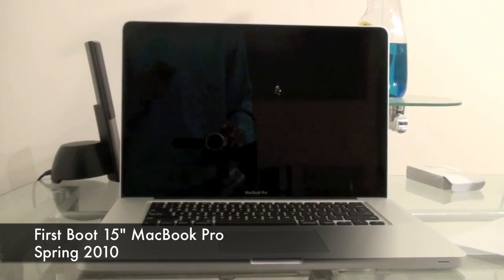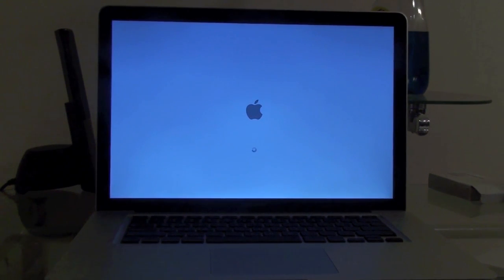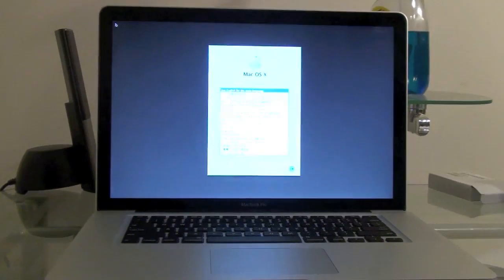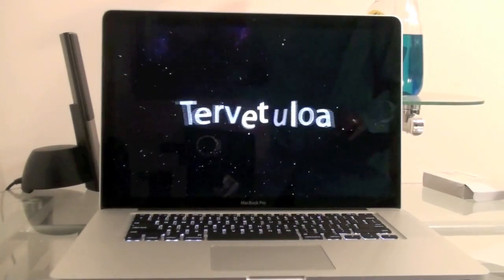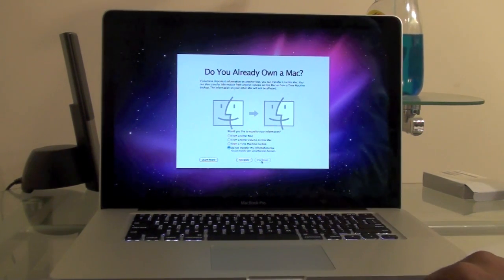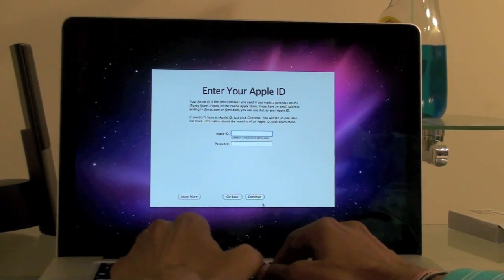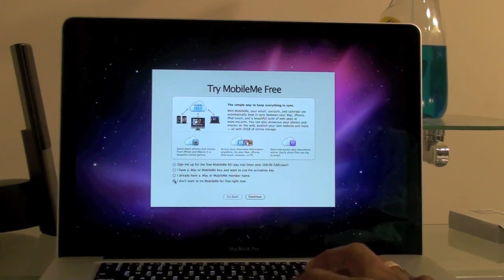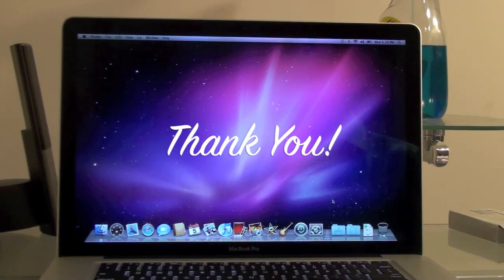New MacBook Pro 15" Core i5 First Boot Spring 2010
This is a first boot HD video of the all new MacBook 15" Pro Intel Core i5 unibody. This particular model was released in Spring 2010. The new MacBook Pro Core i5 and Core i7 processors make it 50 percent faster than its predecessor  It comes pre-loaded with Mac OS X Snow Leopard. Its made out of one aluminum body and has a unique multi touch track pad that Apple have perfected.

Specs:

- 4GB RAM Memory
- 500GB Hard Drive
- Slot Loading Super Drive
- SD Card Slot
- Built in 7 - hour battery
- NVIDIA GeForce GT 330M with 256 MB
- Back lit keyboard
- Weight 2.49 kg
- 3 MB Cache L2
- Ports: Fire Wire , Mini Display , USB 2.0
- Multi Touch Track Pad
- Isight Webcam